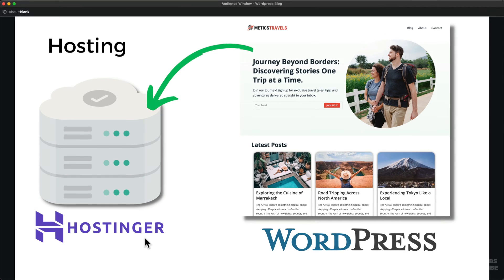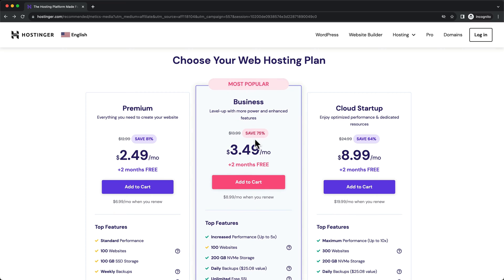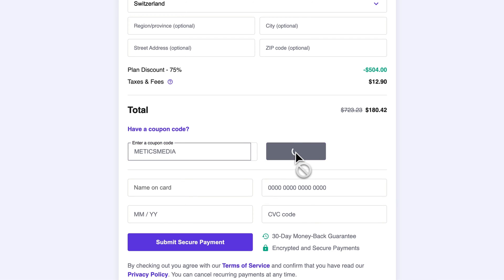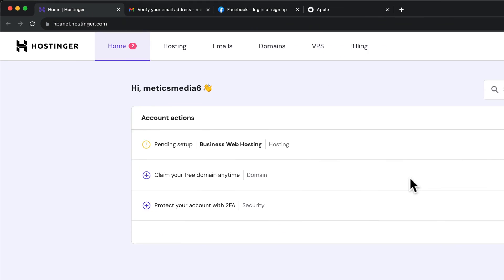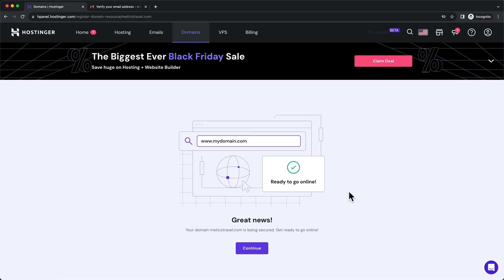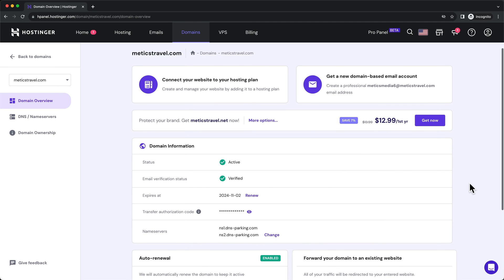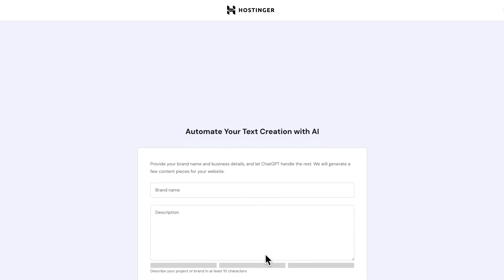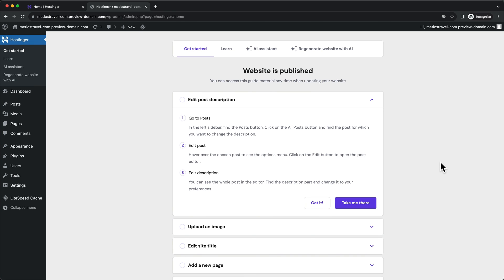Hostinger Wordpress Setup Tutorial 2024 (Step-by-Step)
In this Hostinger Wordpress Setup Tutorial I'll show you step by step how to set up Wordpress using Hostinger.

⏱️ Timestamps
0:00 Best Hostinger Deal
0:52 Hostinger Setup
2:48 Domain Setup
5:06 Wordpress Setup